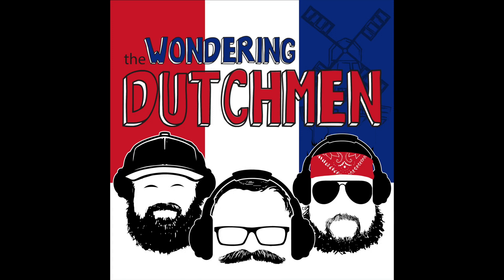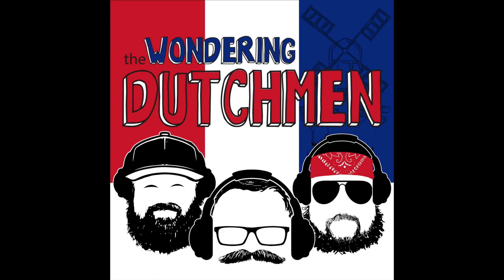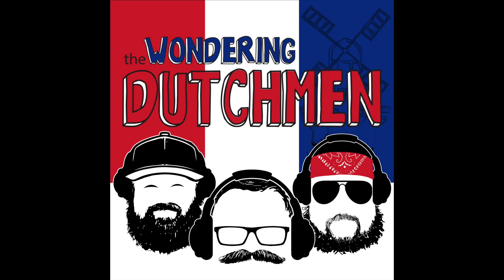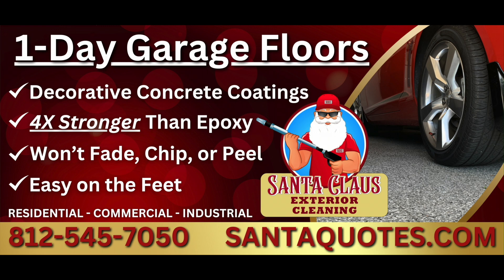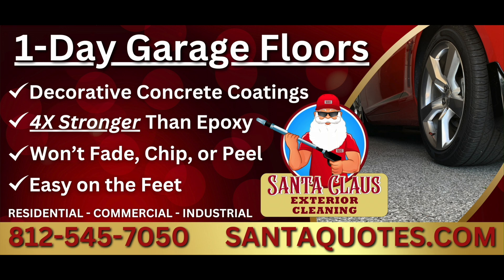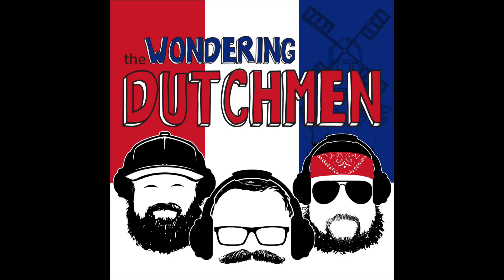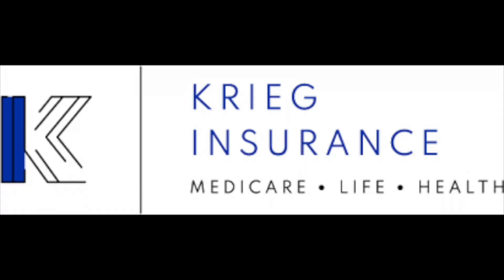The Wondering Dutchmen 215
Grab a seat and get ready for episode 215
Here we GOOOOOO Season 2 Episode 15! Buckle UP!!

Santa Claus Indiana

2124 N Newton St, Jasper, IN 47546

Merkley and Sons Packaging
Visit: 3994 W 180 N, Jasper, IN 47546
Hours: 8:00AM-5:00PM Monday-Friday Saturday 7:30AM-12:30PM  Closed Sundays

h
On this episode join us as we talk about:
Stanley Cup Craze
Point of Sale Fund Raising(round up)